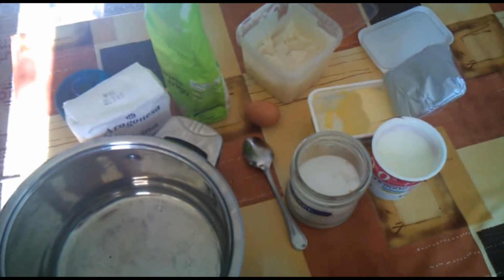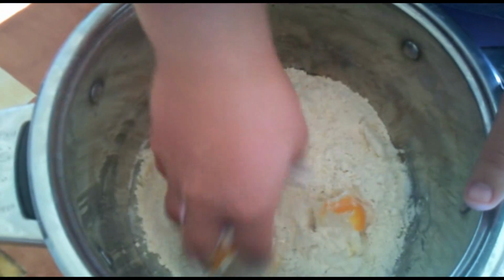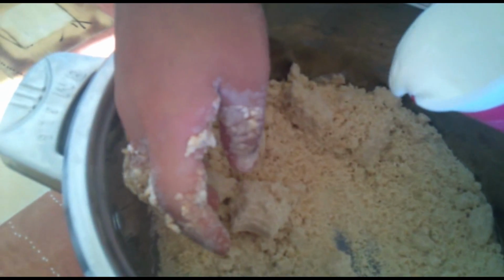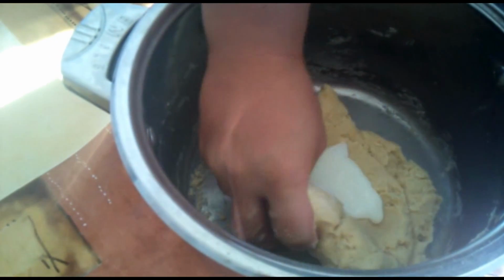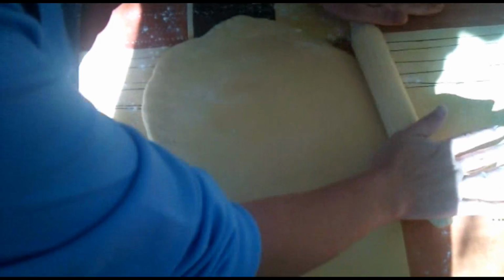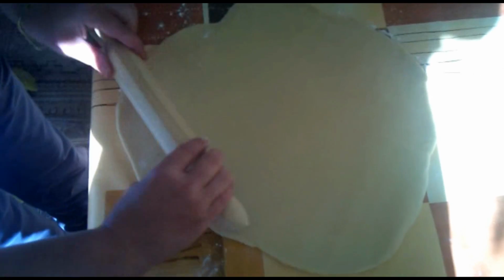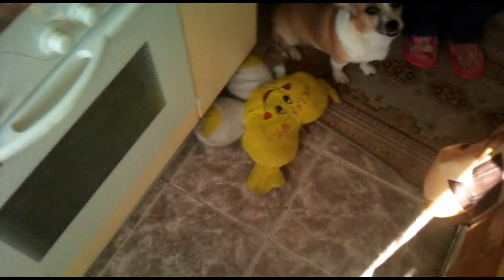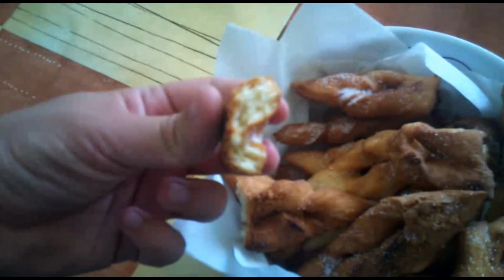CIURIGAI ... i have no ideea how this is called in english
this is a hungarian/ romanian but mostly romanian recepy easy to make very rewarding and its fr the hole family